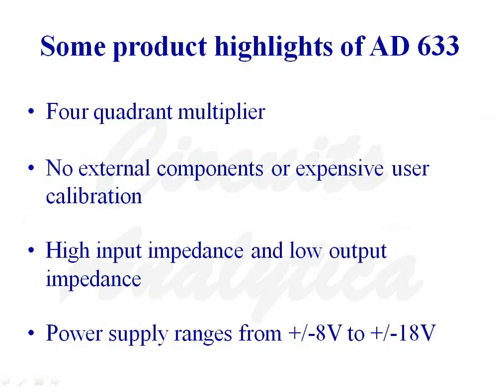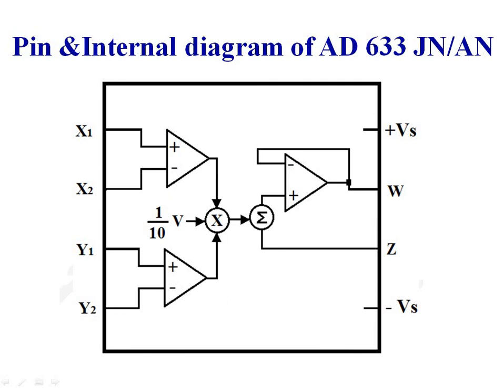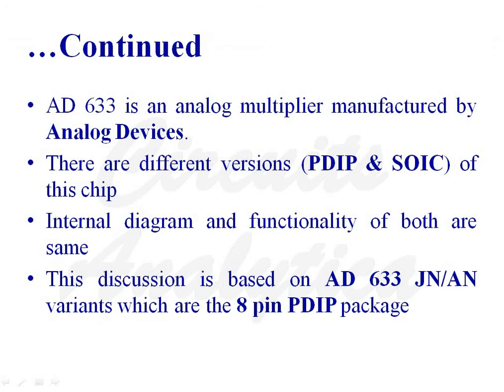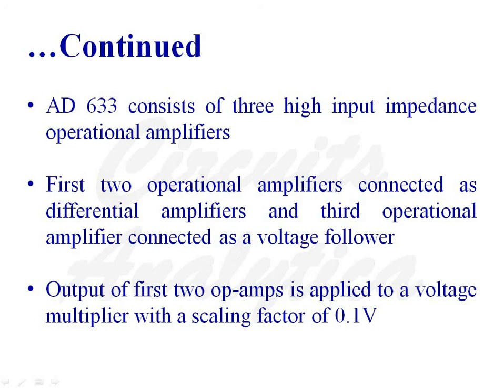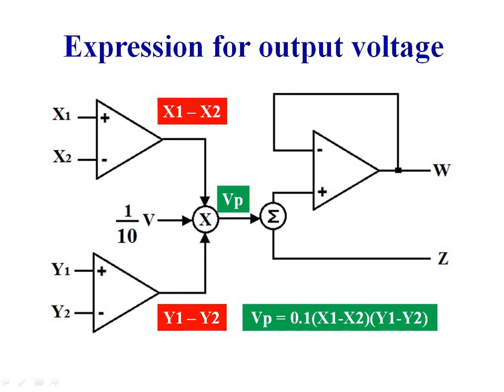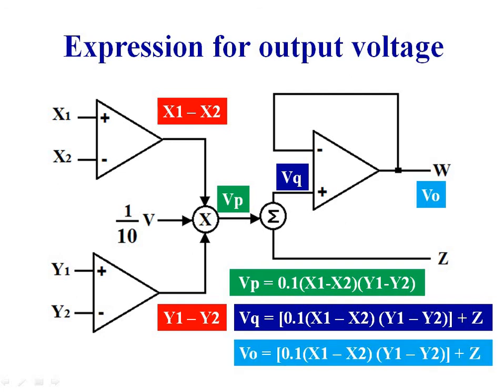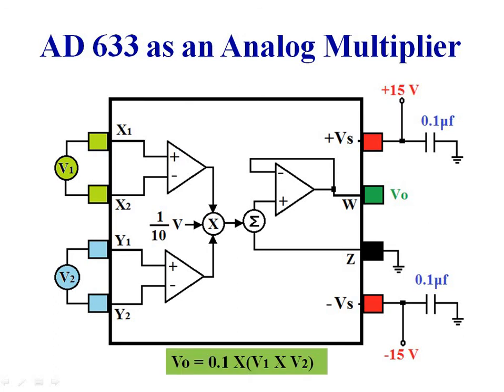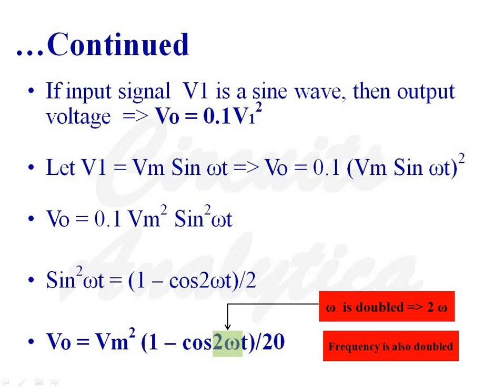AD 633 - Monolithic Analog Multiplier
This video explains the block diagram of AD 633 - monolithic analog multiplier from Analog Devices. This multiplier contains two differential amplifiers, a buffer amplifier, a three input multiplication block and a summing amplifier with one external input.